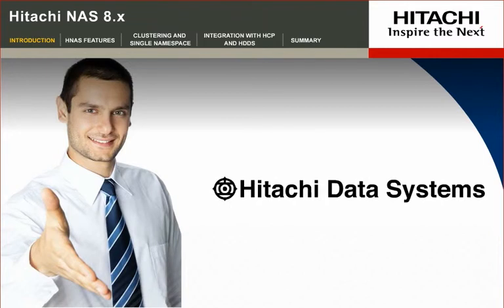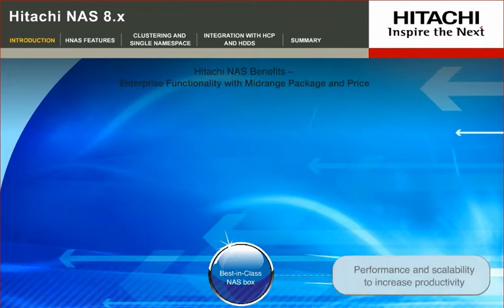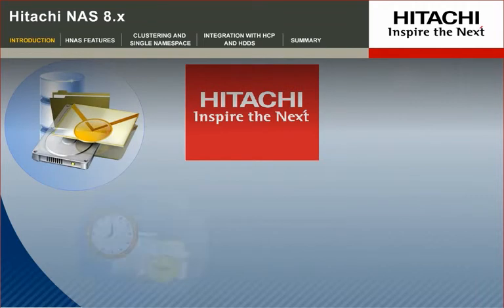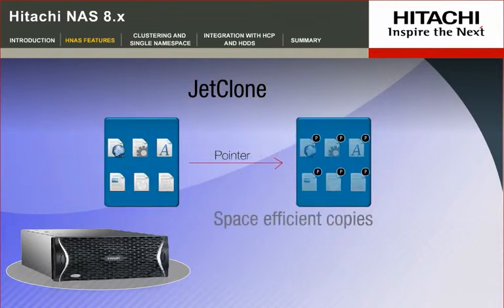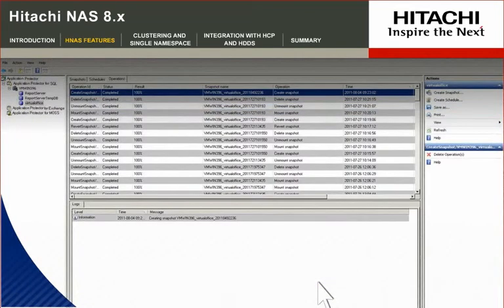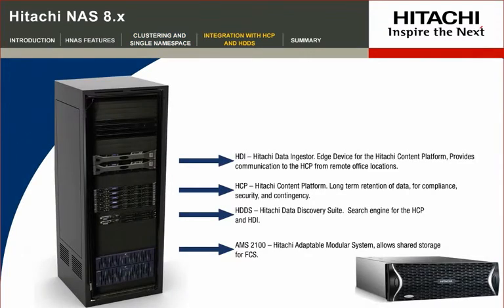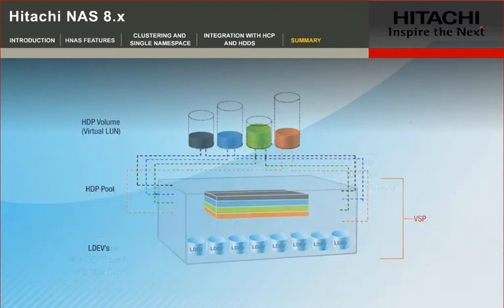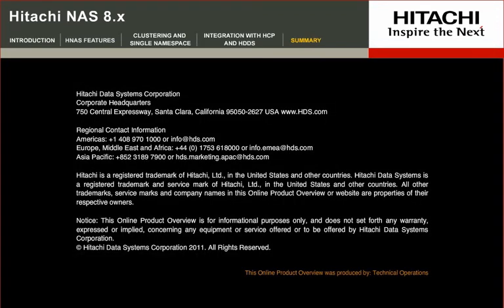Hitachi NAS 8.x Platform